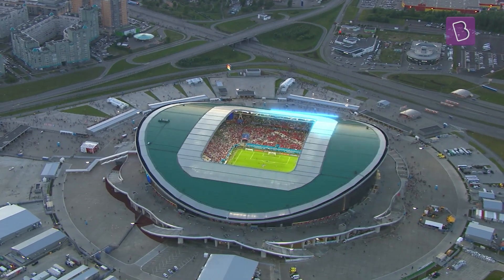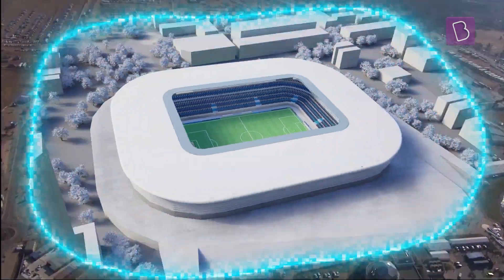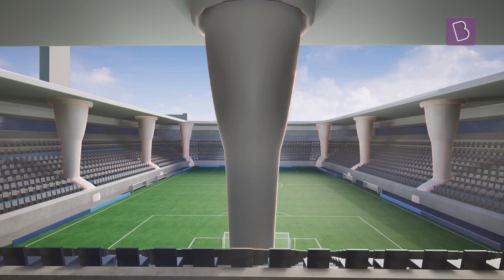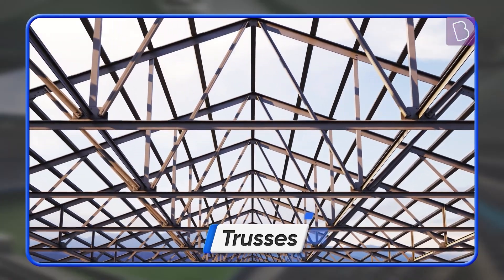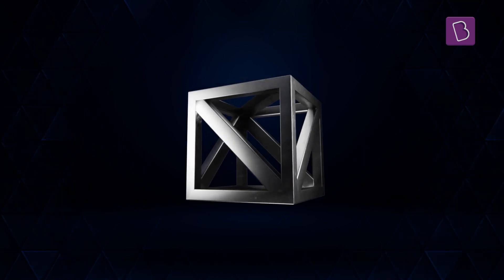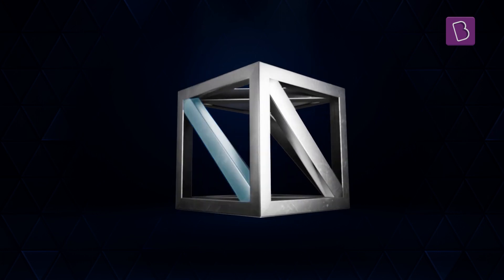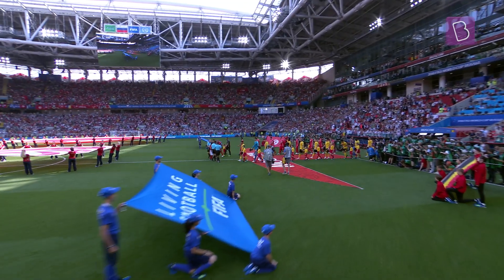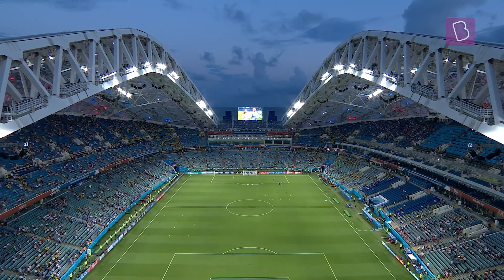STRENGTH OF STADIUMS | Goal to Goal | S03E03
Al Bayt, Al Janoub, The Lusail, etc - all magnificent stadiums that hosted some of the most dramatic, high-intense games, and passionate fans. We enjoyed it to the fullest. Now, time to go behind the scenes to discover the secret of these stadium's strengths.